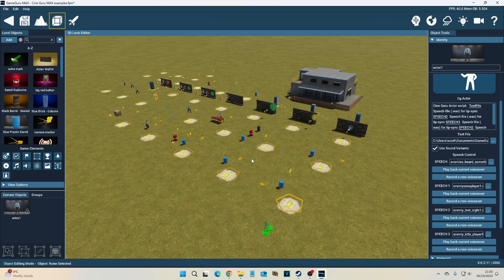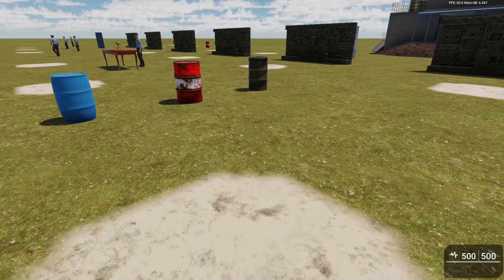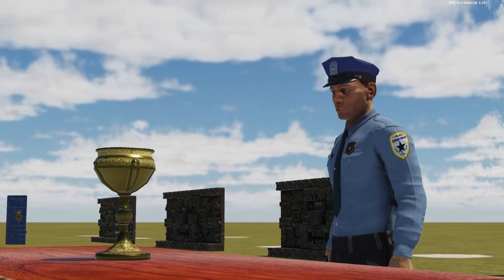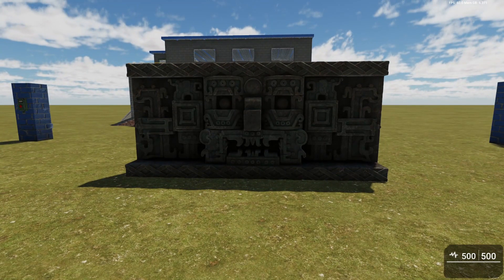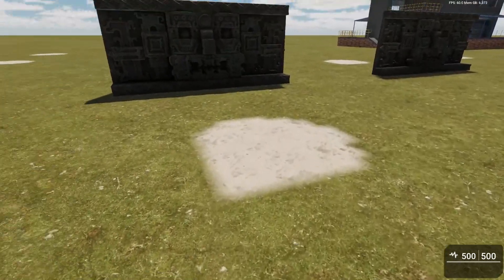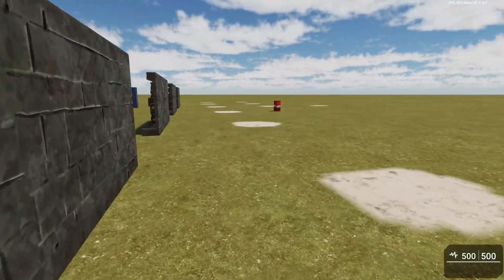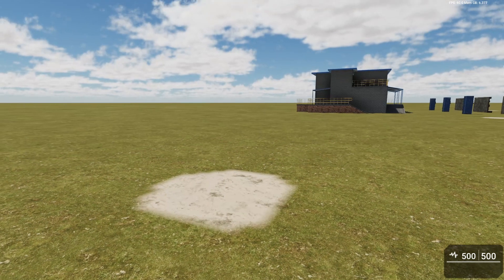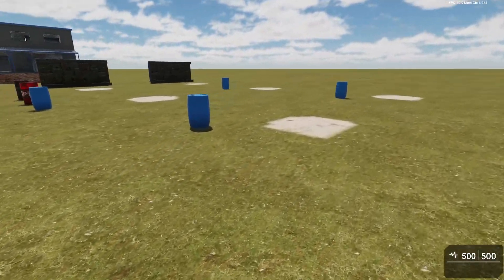CineGuru MAX in action! | Examples map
CineGuru MAX is a comprehensive toolset for making your own in-game cinematics in GameGuru MAX. Building on the incredible success of the original CineGuru, CineGuru MAX leverages dynamic lua and MAX's visual logic system to make it easier-to-use and more powerful. It includes new features and markers not present in the original CineGuru, and this map shows off examples of all the features in action.

0:00 - Quick recap
0:53 - Cameras
1:35 - Focal points
2:53 - Actors
3:28 - Light controls
5:45 - Triggers
8:57 - How to support me